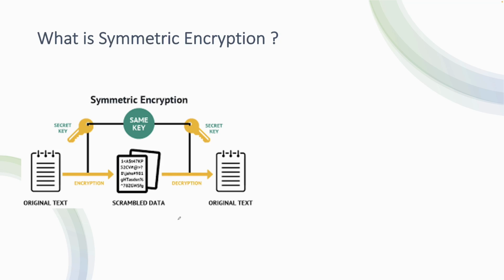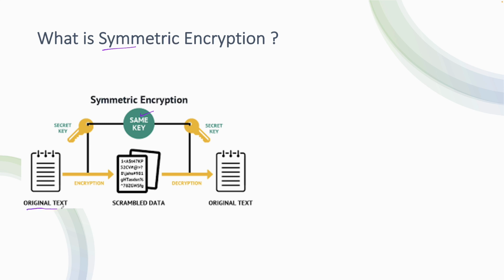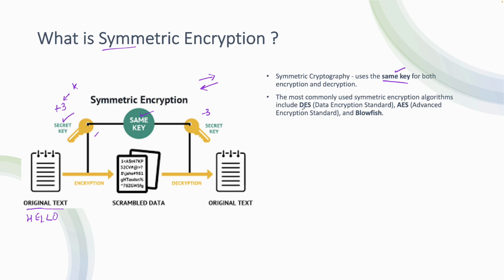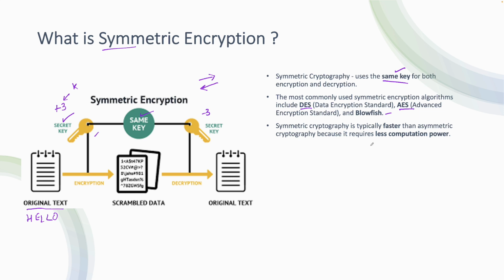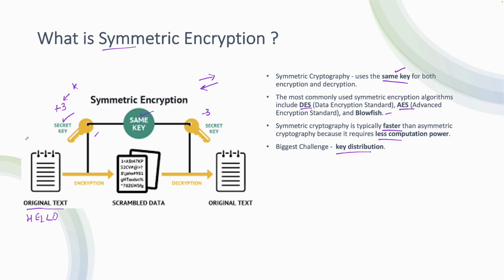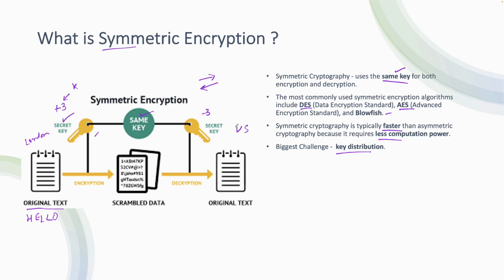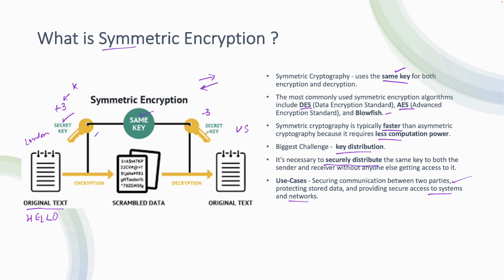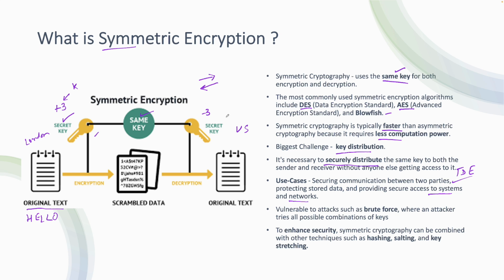What is Symmetric Encryption- In Simple Words